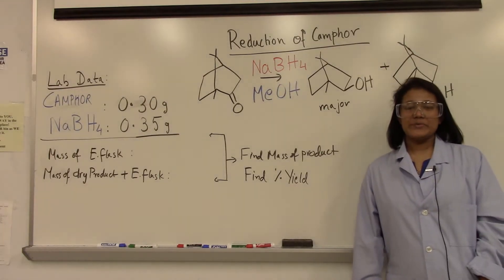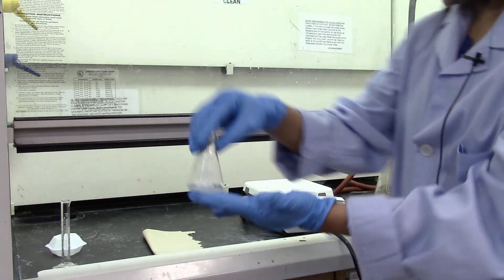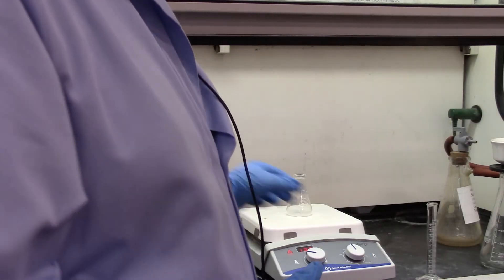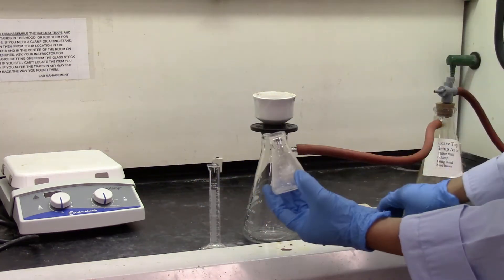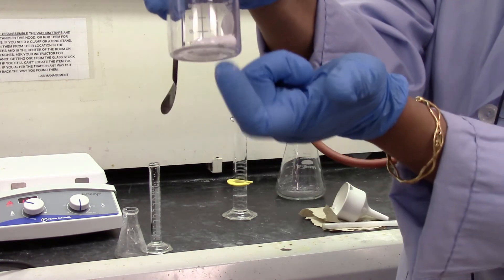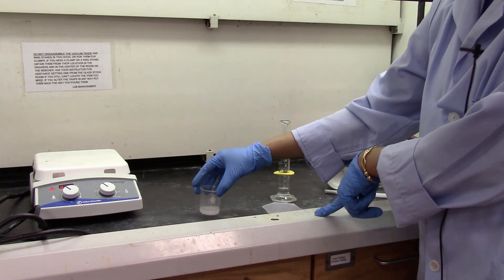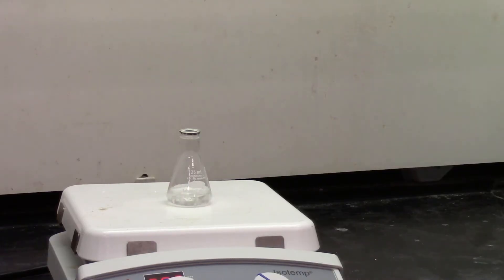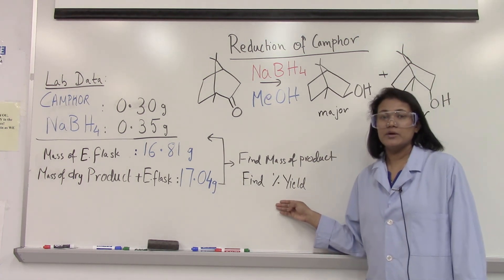Reduction of Camphor lab